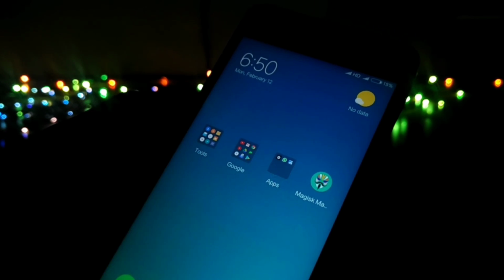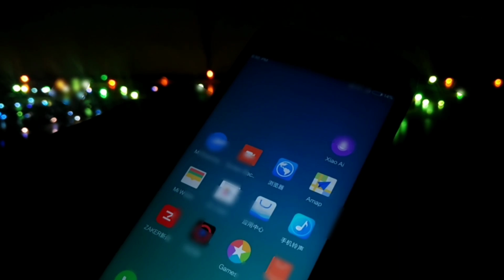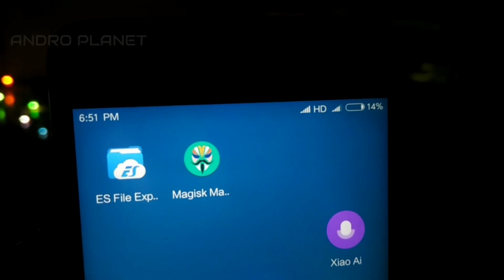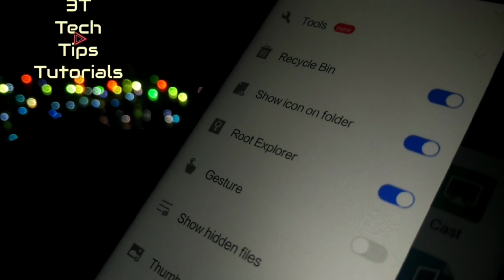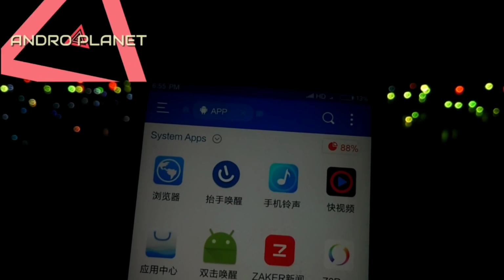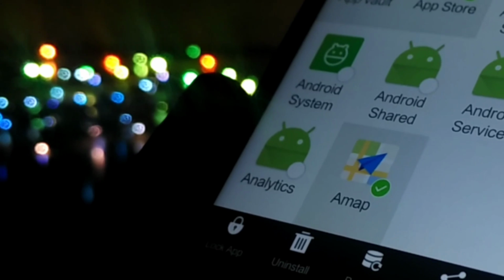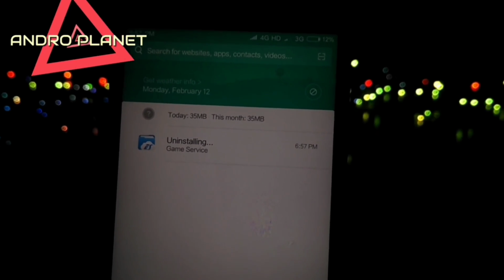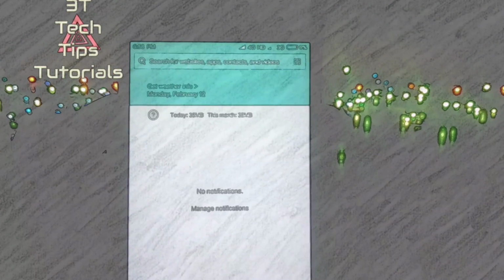How To Delete Chinese Apps On Miui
If you are worried about all the bloatware on your MiUI running device then.

Link To Some Of Our Previous Vids--

Google Assistant Go

Best Custom Rom For Mi4i

iPhone 10/X Gesture Control On Any Xiaomi Phone (MIUI 9)

How To Turn Of Show Activity On Instagram

WhatsApp Business On Any Phone

Oreo Rom On Mi4i Review

Link To ES File--